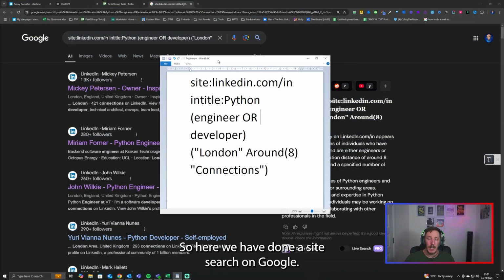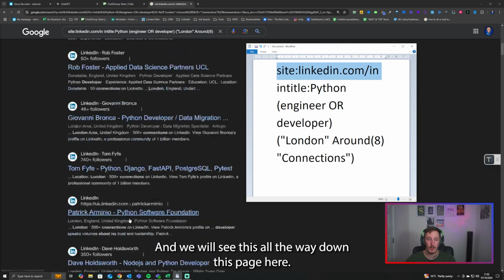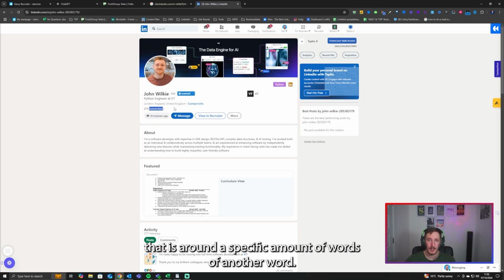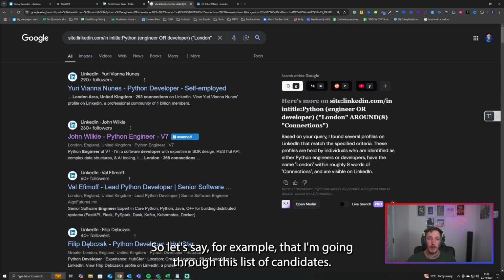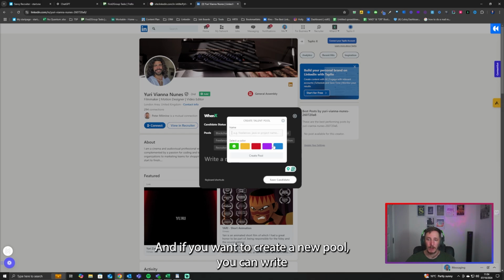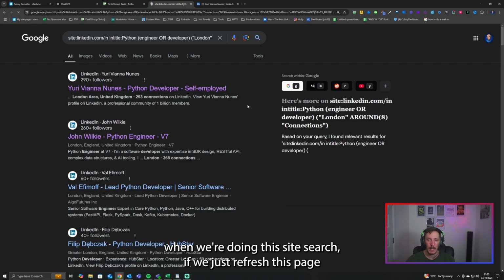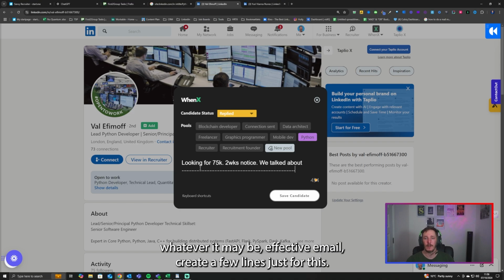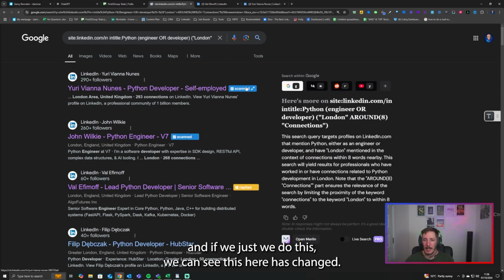Are You Missing Out on Top Talent? Try This LinkedIn Hack! (How to Google Search LinkedIn)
How to Google Search LinkedIn (Must-Have Chrome Extensions - Top Chrome Extensions)  In this thrilling and informative video, we’ll dive deep into the intricate art of site searching on LinkedIn using an incredible and must-have chrome extension that you definitely won't want to miss!

One of the toughest hurdles we encounter during a site search is keeping track of our past efforts and searches, which can often feel overwhelming, confusing, and disorganized. When it comes to recruitment and sourcing on Google, WhenX is a game-changing chrome extension that tackles this issue head-on by helping you manage your searches more effectively and efficiently.

In this video, we will explore in detail how to utilize this extension to streamline your workflow and significantly improve your search results.

Mastering a Boolean search within a site search on Google will lead to pinpoint accuracy when executed flawlessly, and we will guide you through the entire process step-by-step, breaking it down into manageable parts. By the end of this video, you will have a solid and comprehensive understanding of how to harness these powerful tools to enhance your LinkedIn searches and make your recruitment efforts not only more efficient but also much more productive.

Get ready to take your LinkedIn searching skills to the next level and unlock the potential that comes with mastering these techniques!